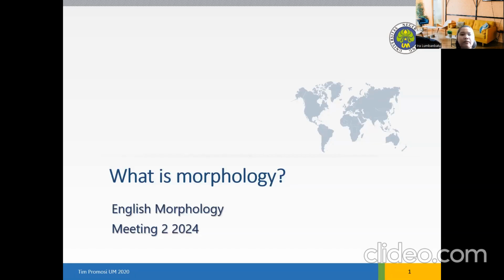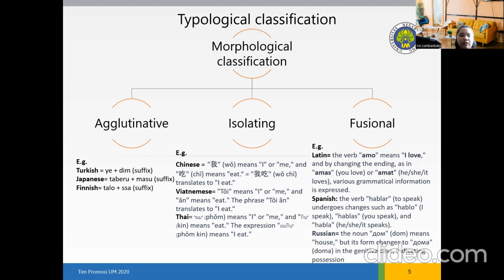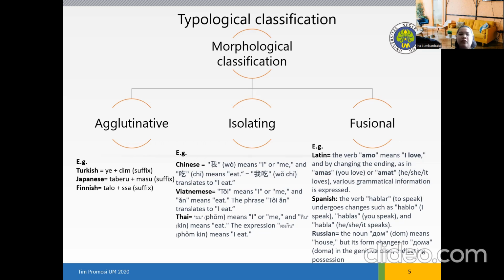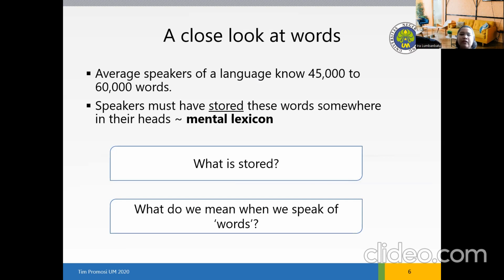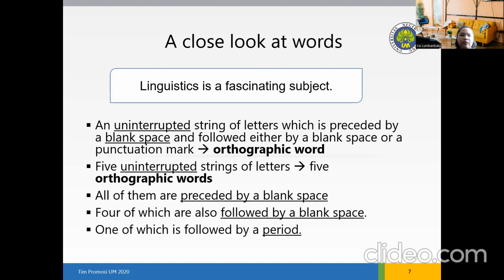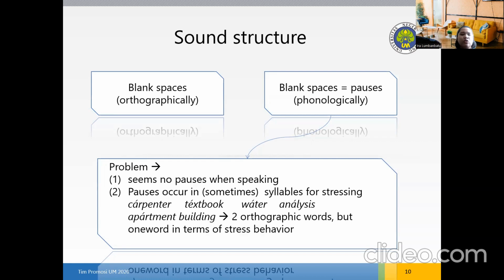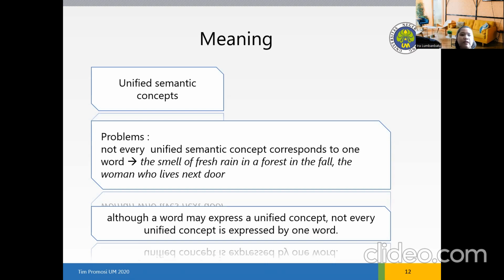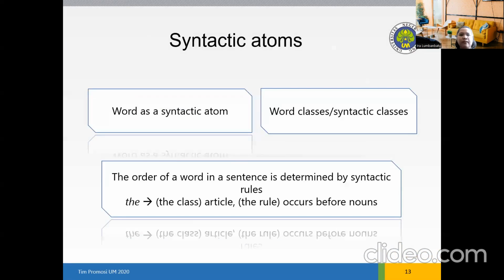What is morphology?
This video explains morphology and the characteristics of words.